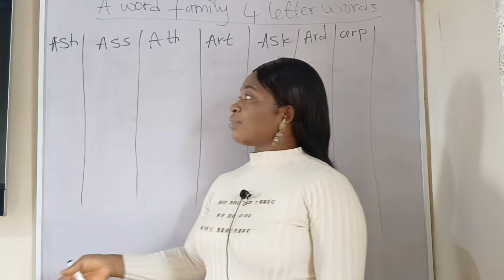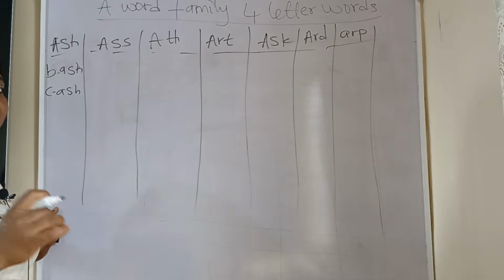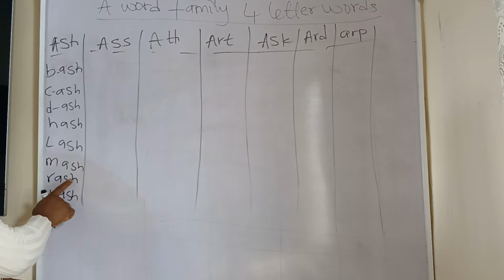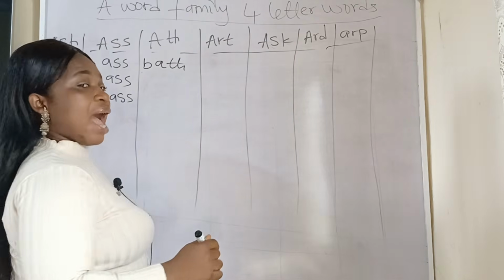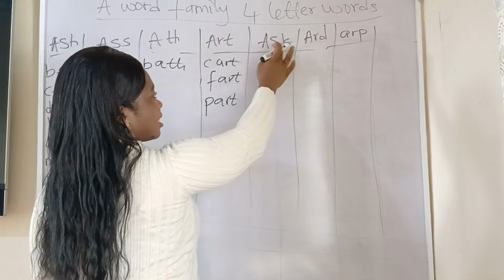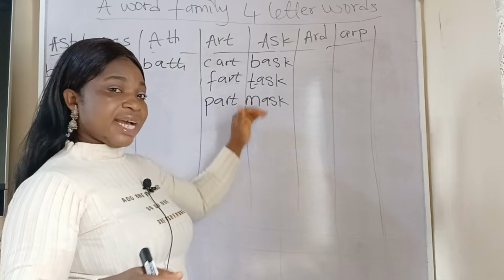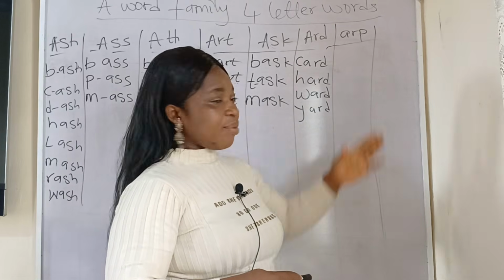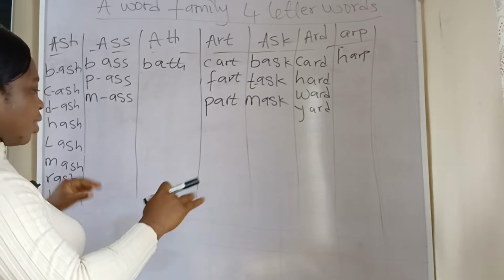A Word Family: 4-Letter Words | Learn to Read & Spell Easy English Words(lesson 8)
Learn 4-letter words from the A word family in this simple and practical English lesson! In this video, we will learn how to read, spell, pronounce, and recognize common four-letter words such as CARD, HAND, LAMP, and SAND.

This lesson is perfect for beginners, children, adults learning to read, English learners, and anyone who wants to improve their reading, spelling, vocabulary, and word-building skills.

By the end of this lesson, you will have a better understanding of how the A word family can help you build and read four-letter English words confidently.

📚 In this lesson:
• A word family
• 4-letter words
• Word building
• Reading practice
• Spelling practice
• Vocabulary development
• Pronunciation practice
• Beginner English reading

👉 Watch, practise, repeat, and build your English vocabulary one word at a time!